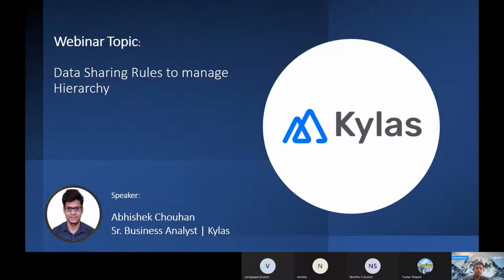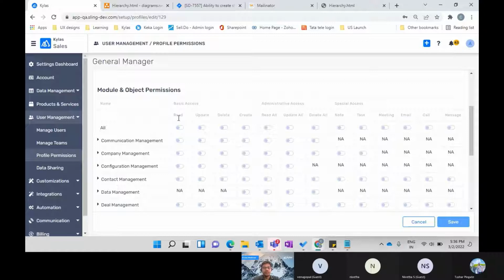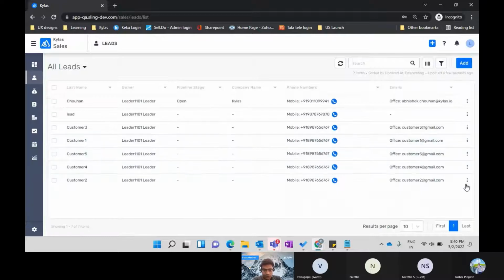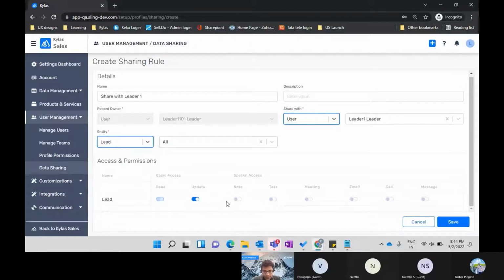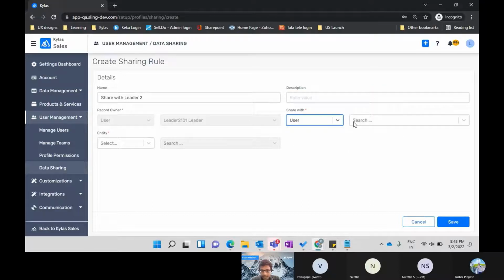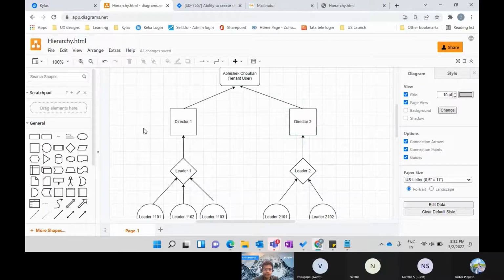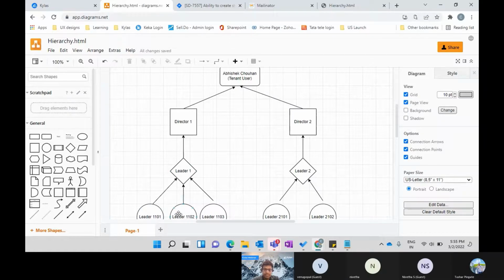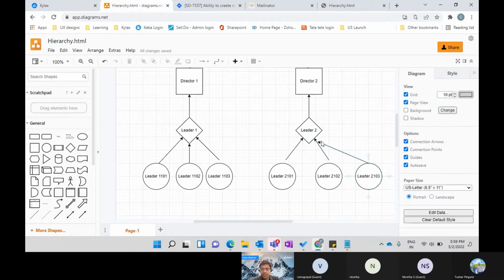How To Set Up Data Sharing Rules To Manage Hierarchy?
Watch this video for a walkthrough on how you can use Data Sharing rules in Kylas to manage hierarchy.

Using the Sharing Rules feature in Kylas, you or your team lead/manager can set rules to automatically share entities such as leads, contacts, deals, and tasks, with a specific user or team.

KylasCRM